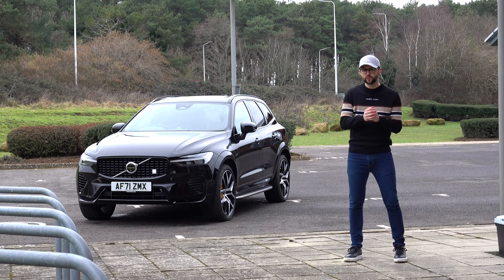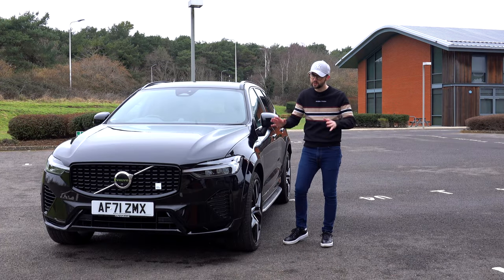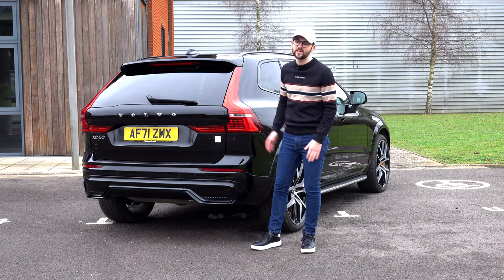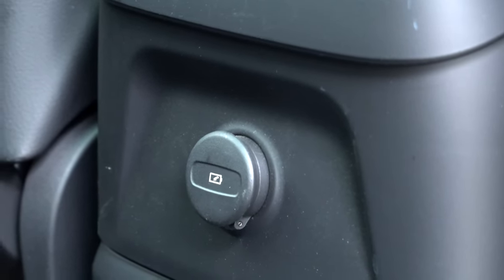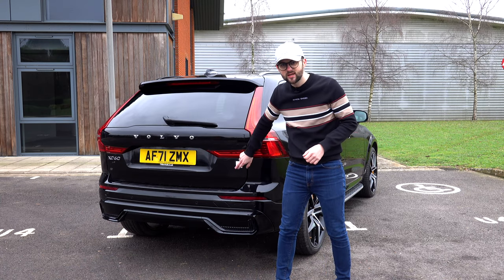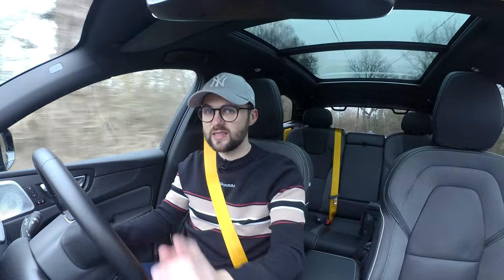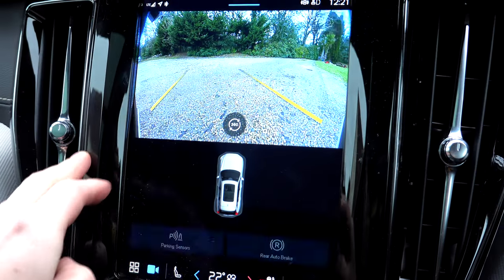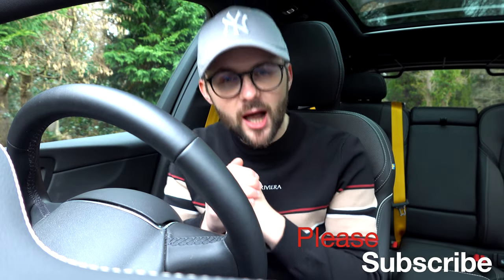Volvo XC60 T8 Polestar - The Sensible Family SUV with 420BHP! | 4K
Welcome back to Life In Motion and to this Family SUV with over 400BHP!

The Volvo XC60 T8 Polestar Plug-in Hybrid is a joint creation by the wonders at Volvo and Polestar's engineering department. This car utilises a 4-cylinder petrol engine and electric power to produce 415bhp in this car, and 420bhp in the new model year cars.

The electric motor will give you roughly 20 miles of range on a full charge and I think that is where this car's sweet spot is. If you're doing short journeys everyday, the electric will do most of the work so you return fantastic MPG. As soon as you venture further afield, you will notice the MPG drop to around 30-35 on a run (because you're lugging those batteries round!).

at 5.4 seconds to 62, it's slightly faster than say an Audi Q5 55 TFSIe however I felt comparing this to an Audi SQ5 was more comparable.

With that in mind, I would personally buy the SQ5 as that car feels slightly more planted and sounds good.